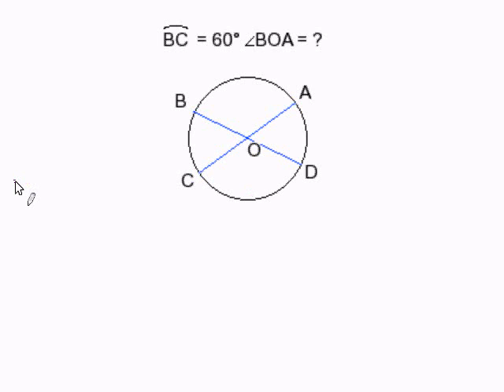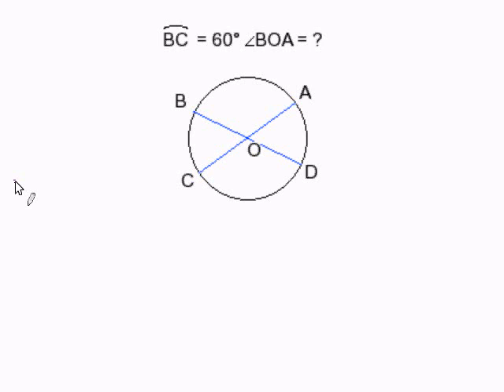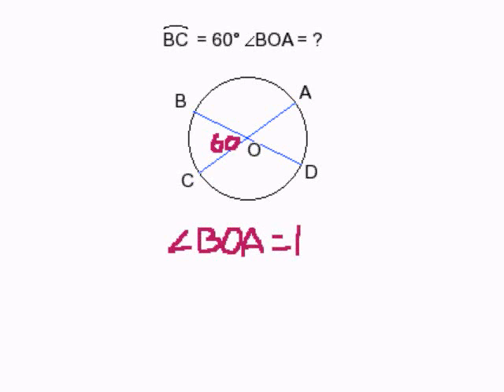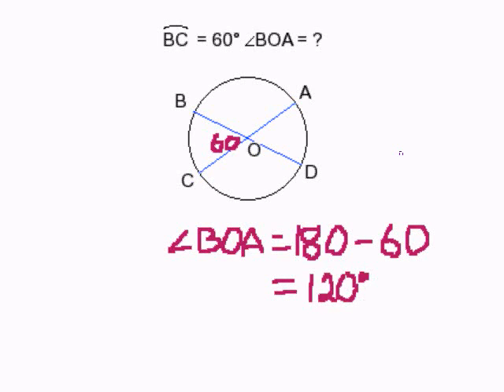How to Find a Central Angle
- How to find a central angle.  For more practice and to create math worksheets, visit Davitily Math Problem Generator at